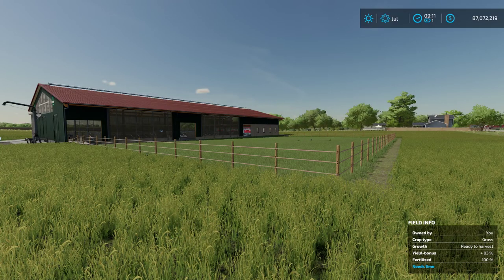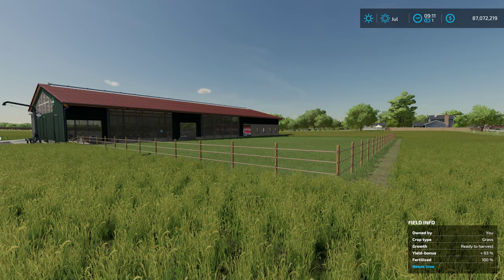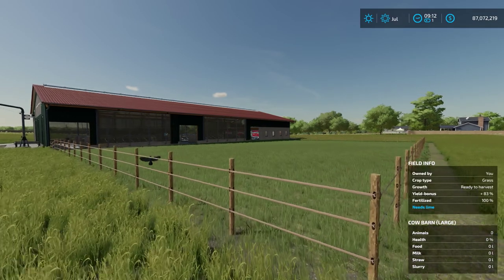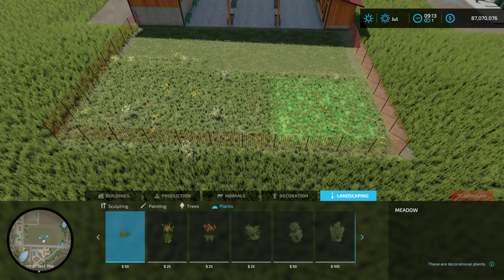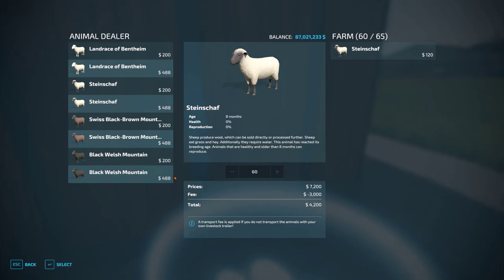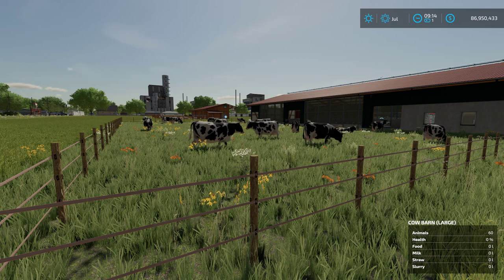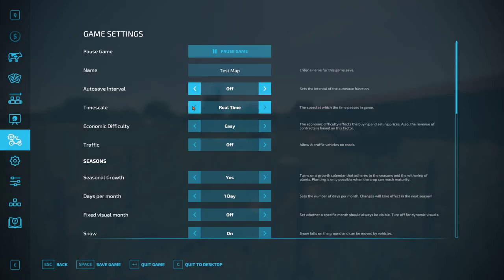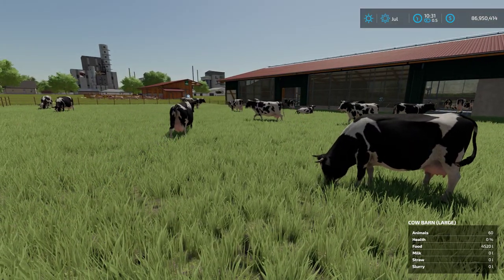Mod Minute...Or So! | Animal Grazing Addon by Modelleicher | Farming Simulator 22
What does this mod do?
In short - this mod allows animals that have grass/meadow areas eat that grass. Love it!

My PC Specs:
2 WD Black NVME Gaming SSD's (Raid 0)